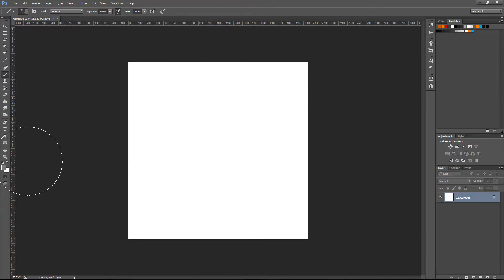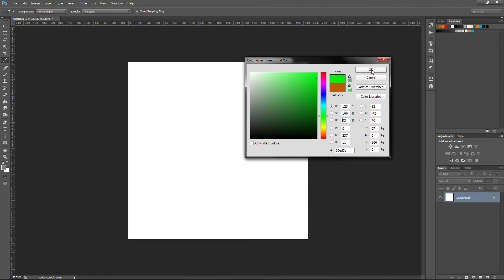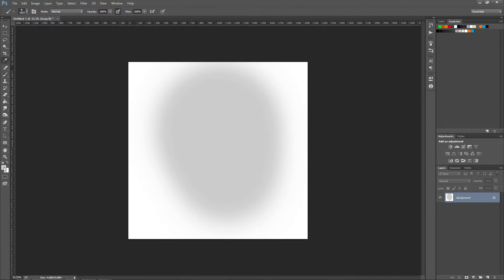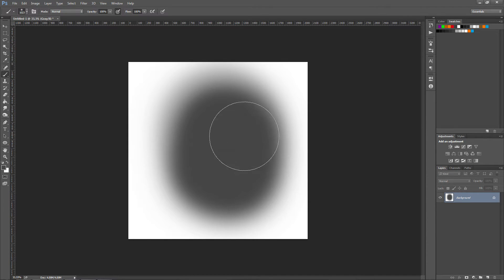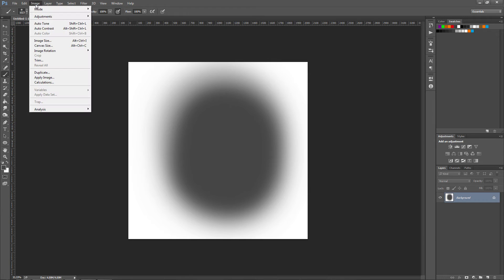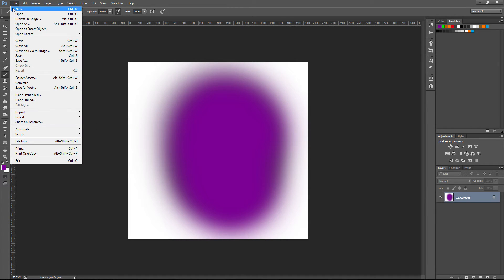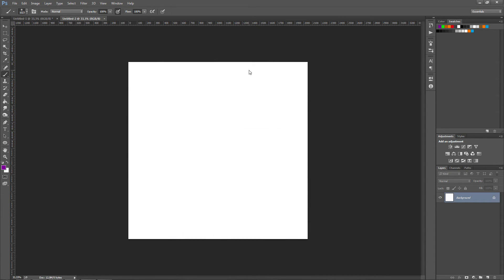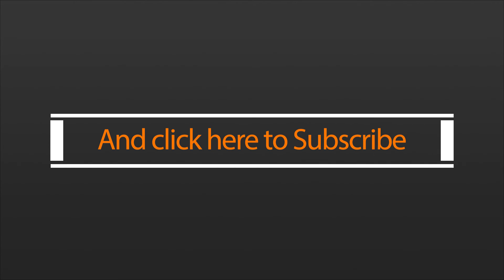[Photoshop] - Can't Paint With Colours [Fix]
This video will explain how to fix the issue where you can't paint with colours.

If you have any requests make sure to send them my way.
As always, have a good day!